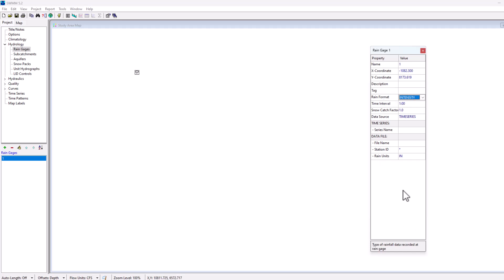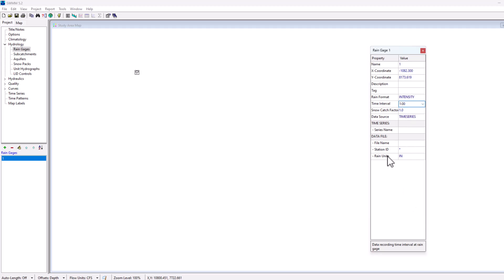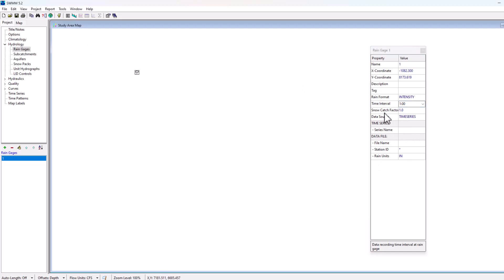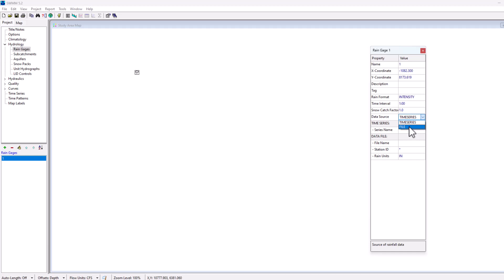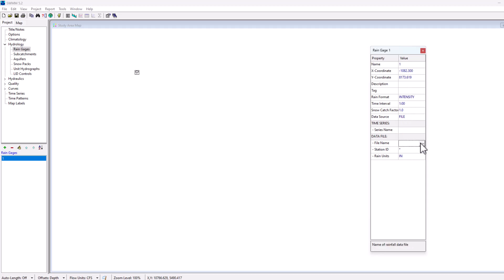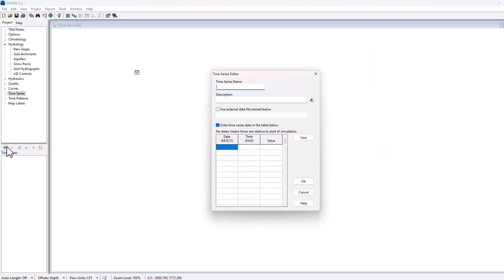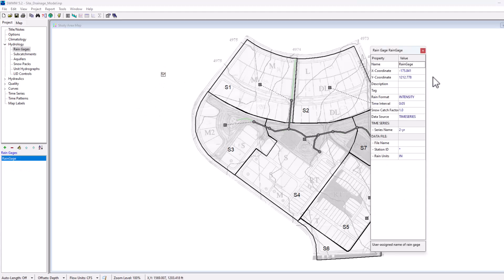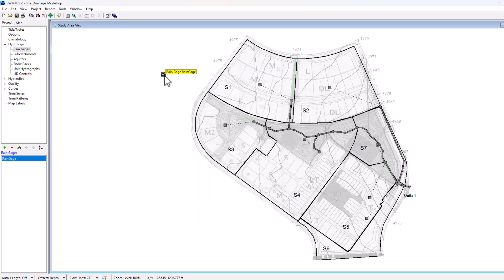RAIN GAGE ELEMENT | Learn How to use EPA SWMM Elements